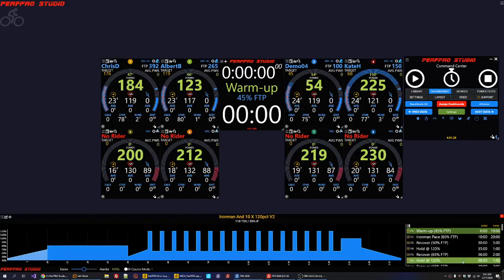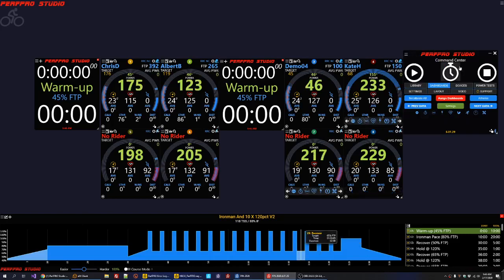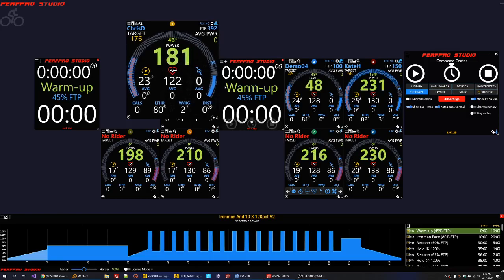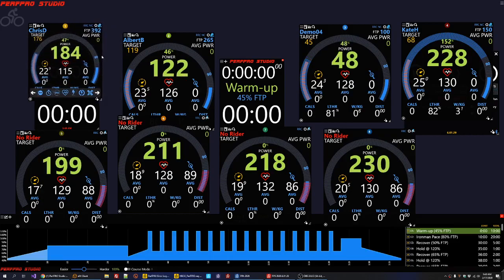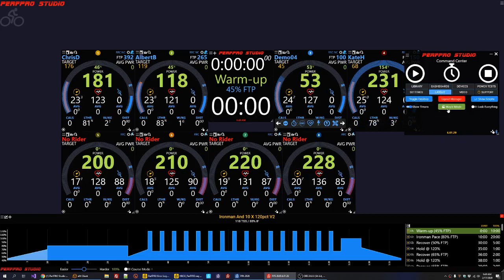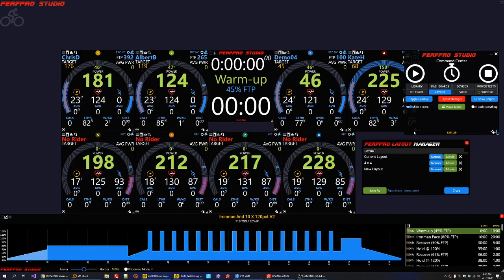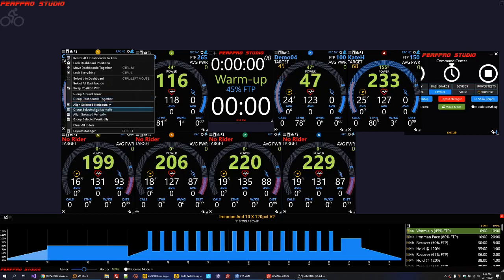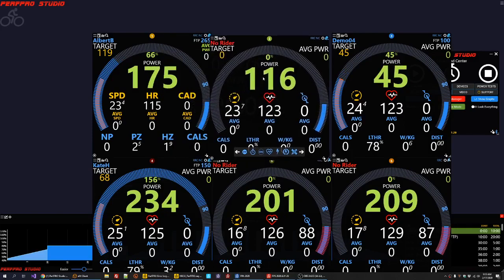PerfPRO Studio 2020 - Layout Tips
Quick video showing some tips on how to get your layout dialed in.